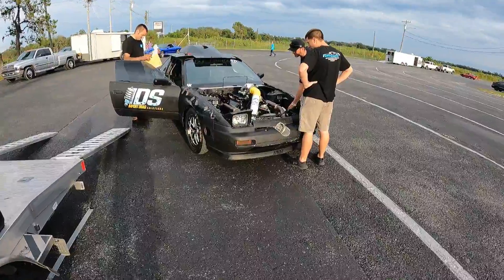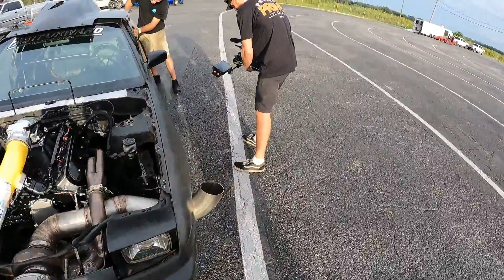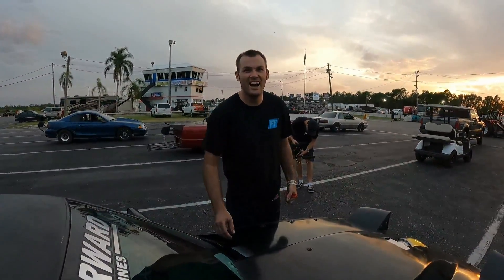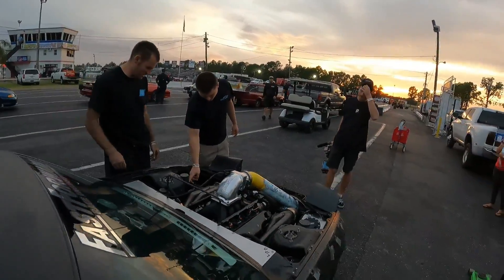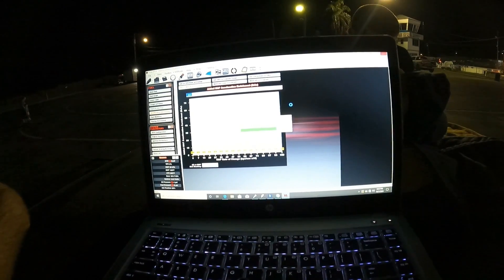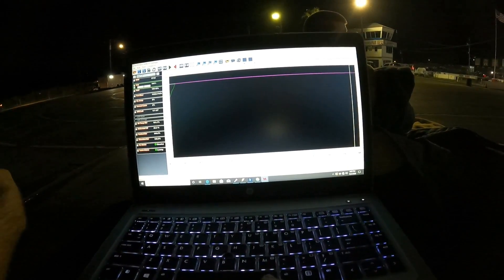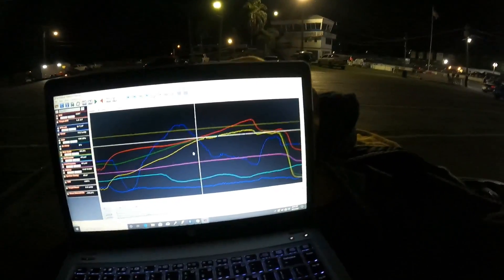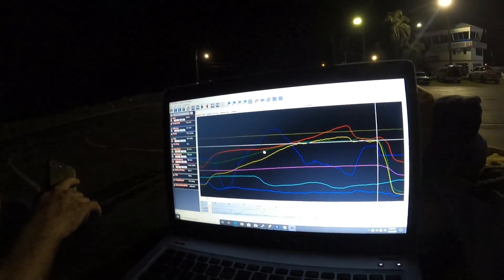Not your average Nissan!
Testing and Tuning on James's new turbo 427 in his 240sx